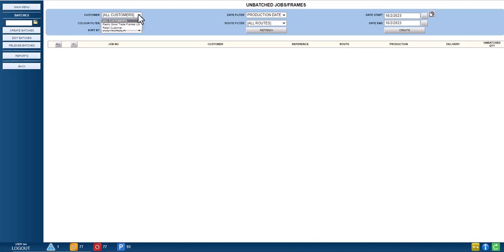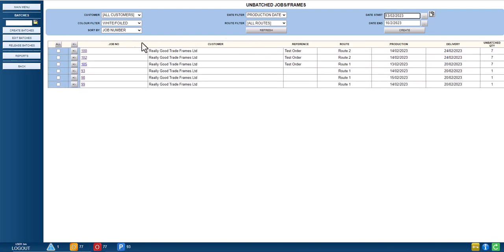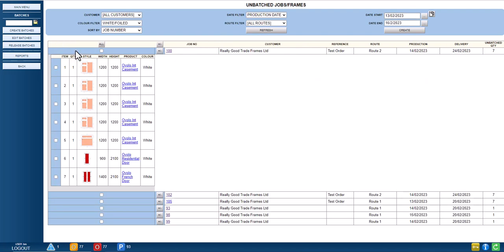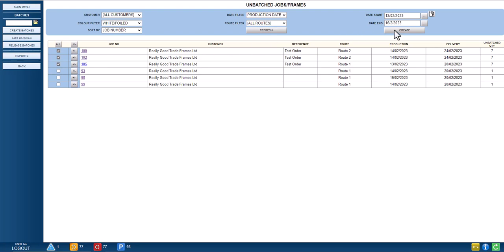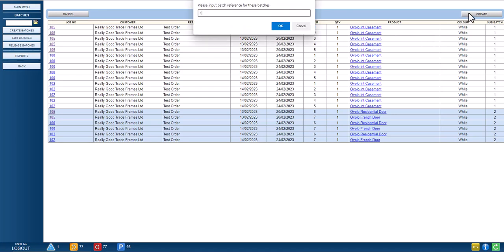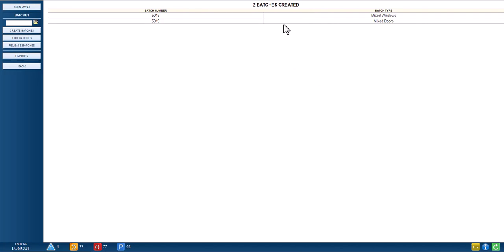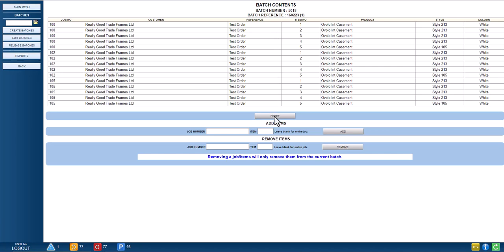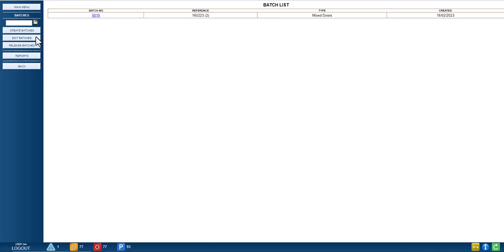EvoNET - Production Batching Tutorial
Tutorial video explaining how to use the Production Batching features in EvoNET